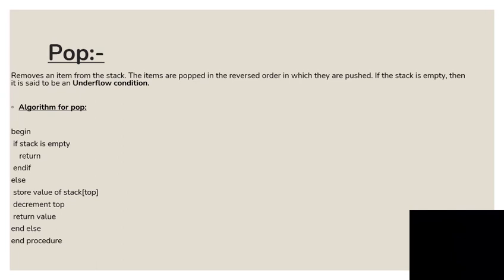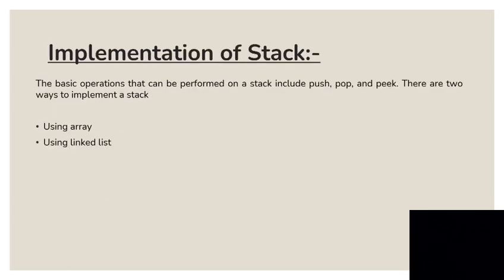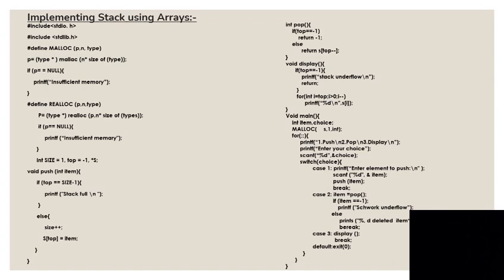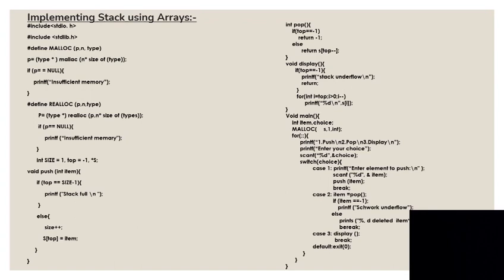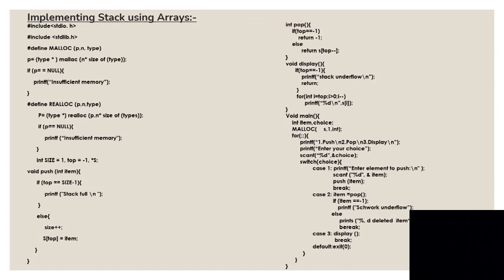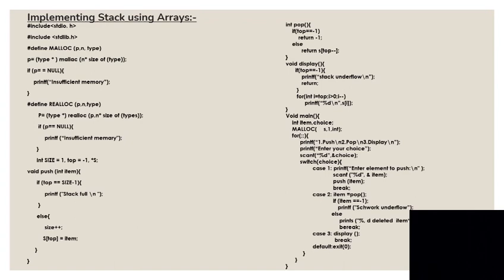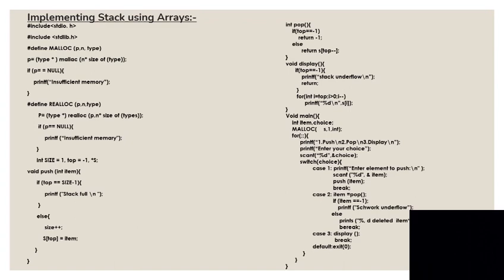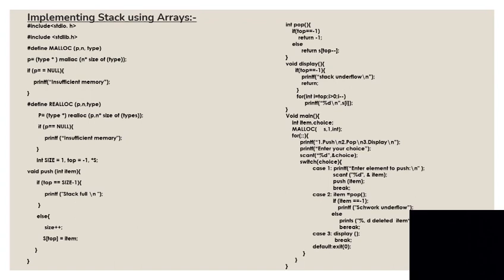Stacks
Stack in c programming